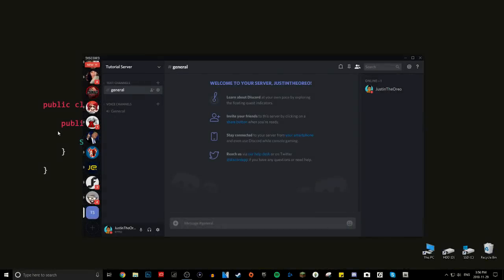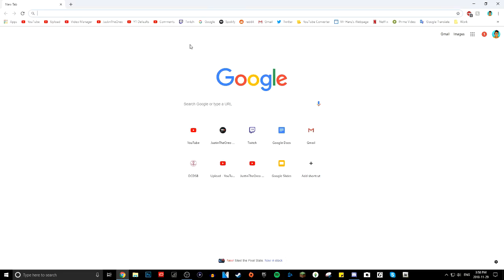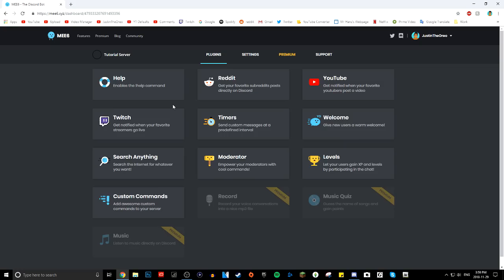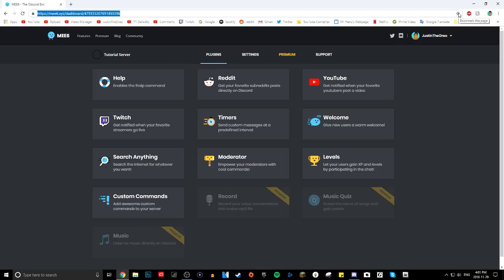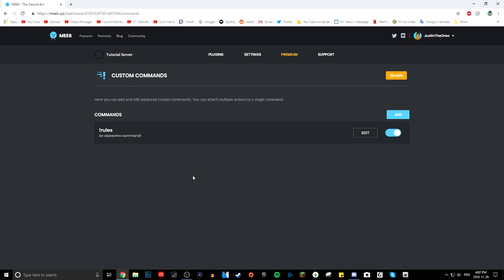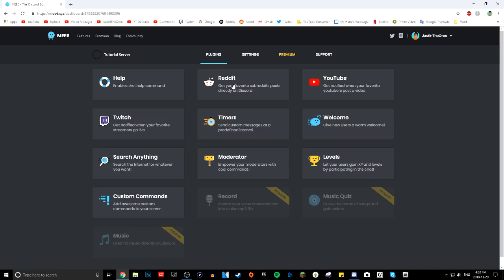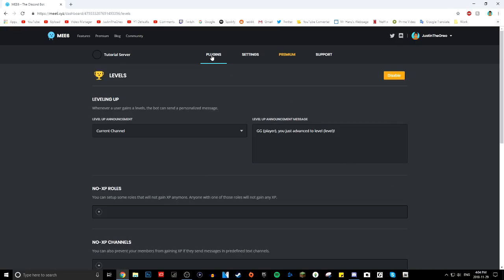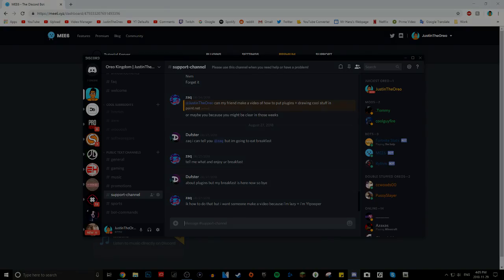How To Add & Setup MEE6 Bot to your Discord Server | Best Discord Bot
I go more in depth with all its features!

Do you want me to do a more in-depth tutorial on how to use the features of MEE6??

Wanna hang out with me and other JTO viewers?

Become a Member on my YT Gaming channel and get exclusive perks!
(Click the JOIN button on my YouTube Gaming channel)

Perks include:
●Exclusive role on my Discord server with access to private voice and text rooms - you can play games with my friends and I!
●Custom emojis when I livestream
●Custom badges beside your name in live chat
●More perks coming soon!